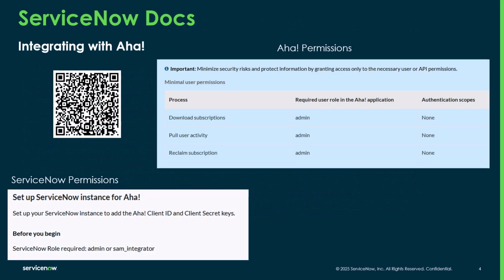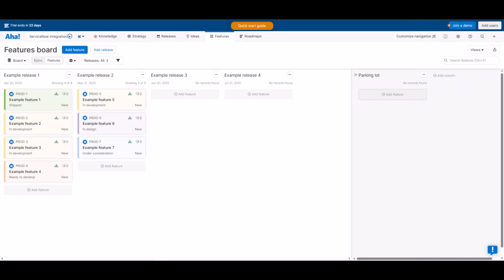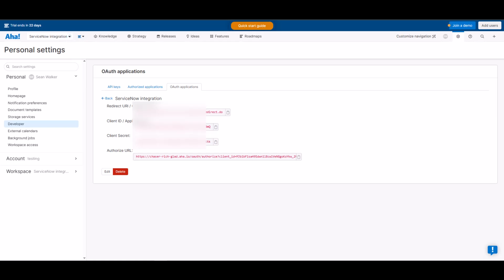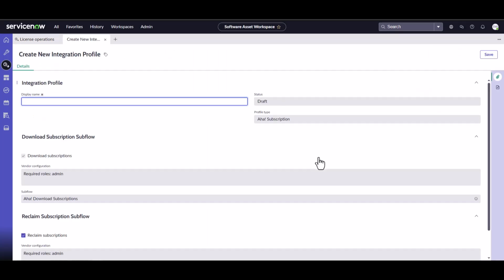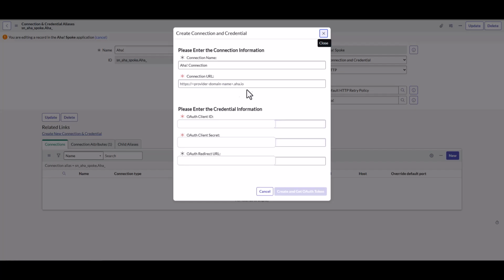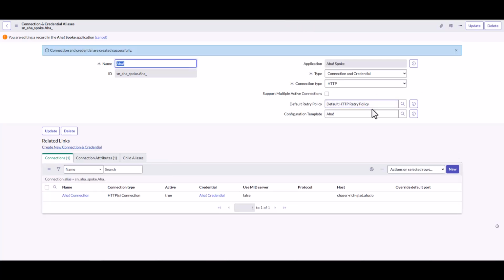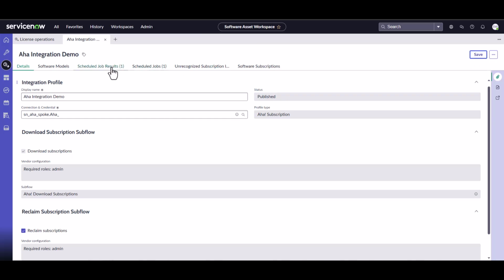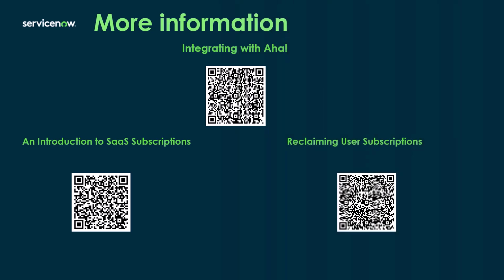Direct Integration with Aha!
In this video, we'll guide you step-by-step through the process of integrating Aha! to easily import and manage your subscription data.